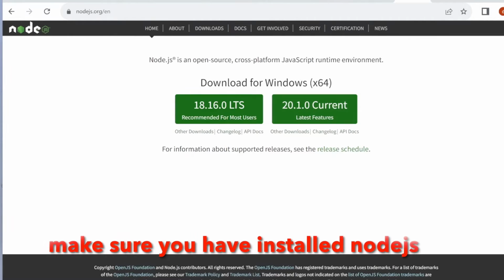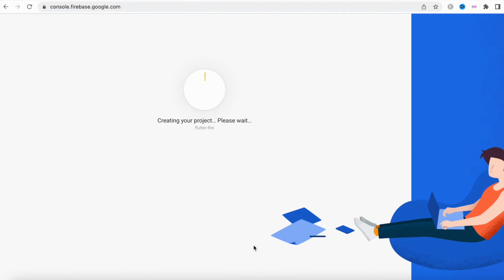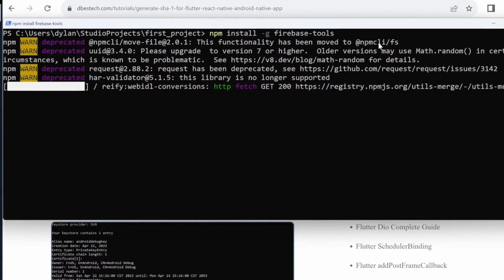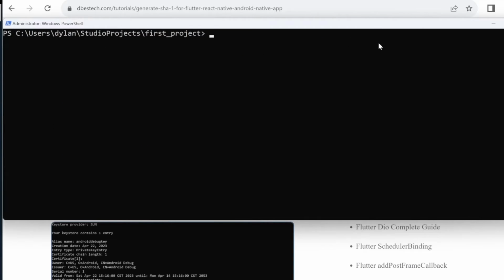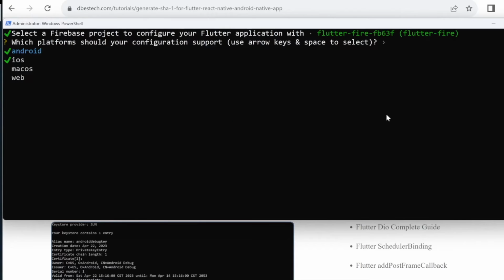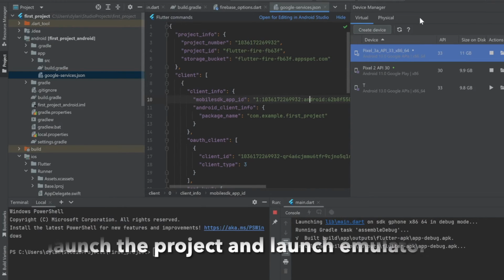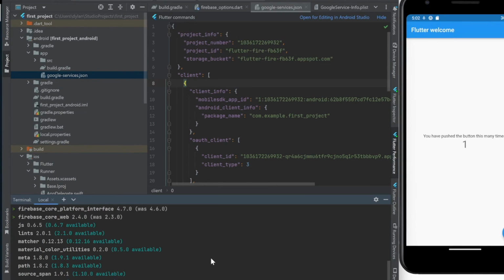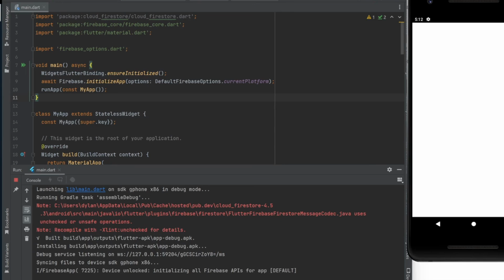Flutterfire Configure on Windows Flutter App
Here we will learn how to install flutterfire configure on windows machine and run your first flutter app on windows using